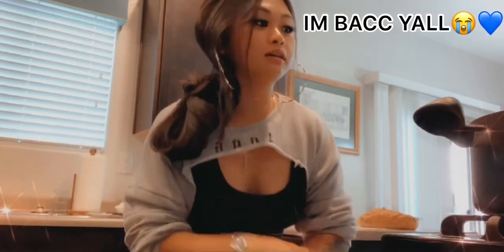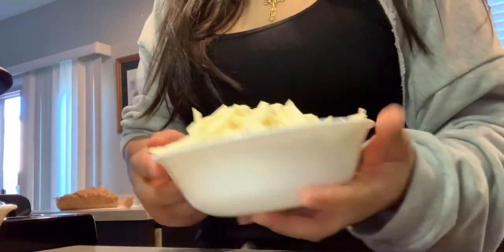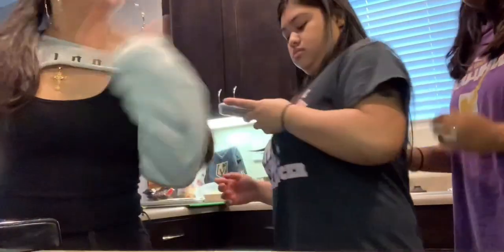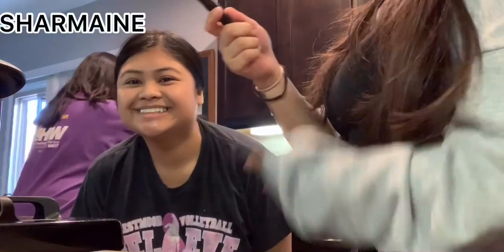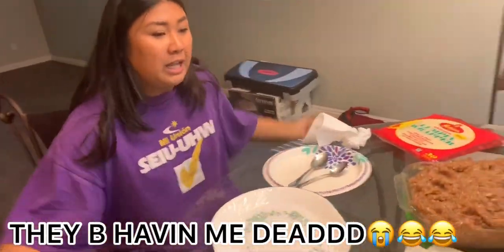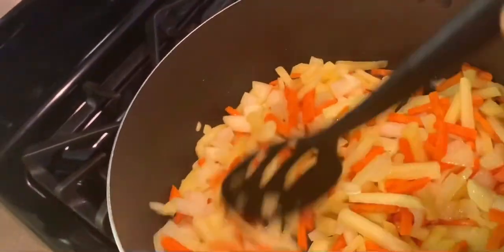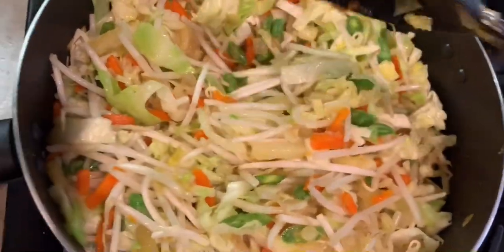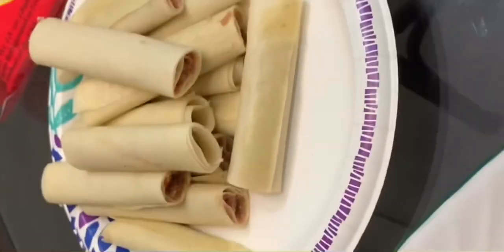VEGETABLE LUMPIA (MY DADS RECIPE)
HEY YALL I know it’s been over a year lmfao but here’s another video. Thank you all for making my ramen video blow tf up honestly I never thought it would. BUT ANYWAYS here’s my dads “healthy” recipe for vegetable lumpia, ENJOY!

FOLLOW ME ON THE GRAM: @ SHOTTY.G💋